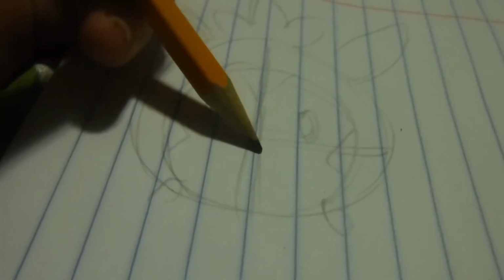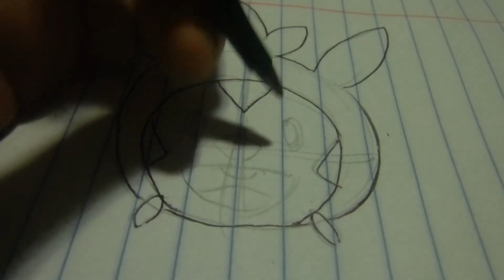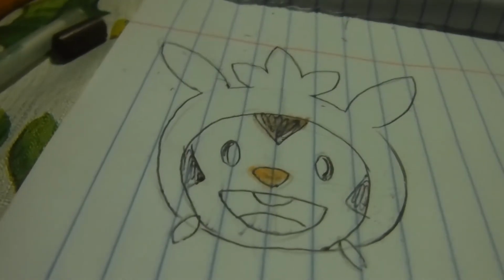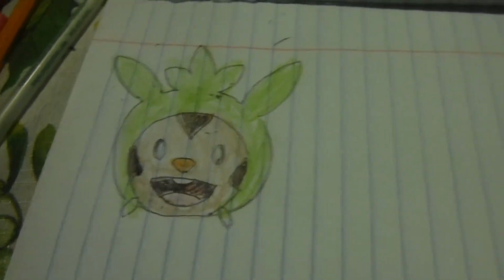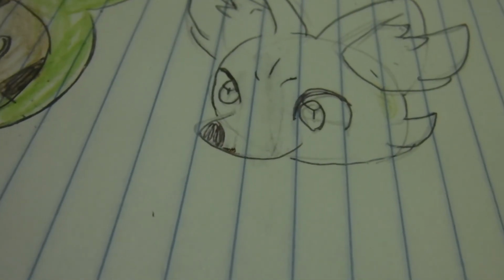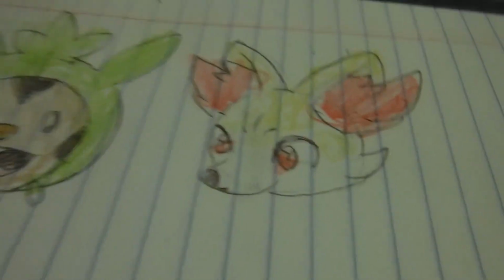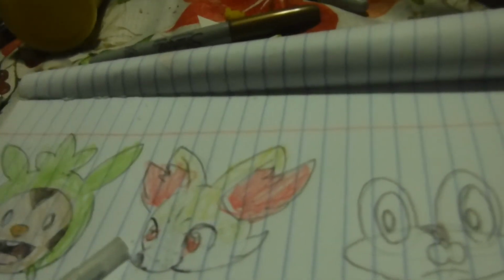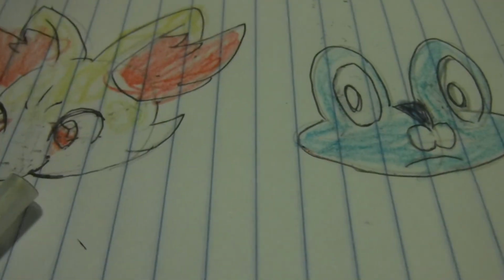I can draw Kalos Starter Pokemon